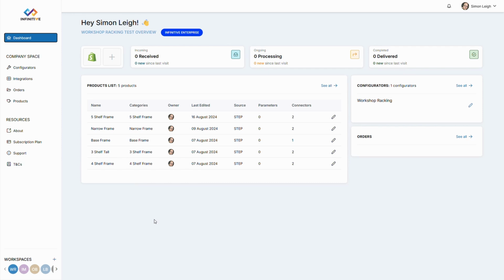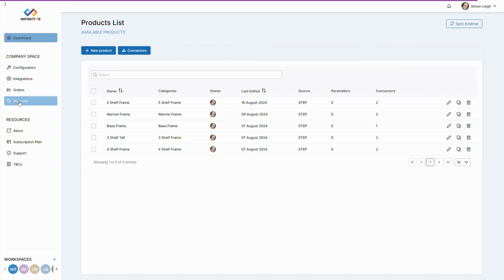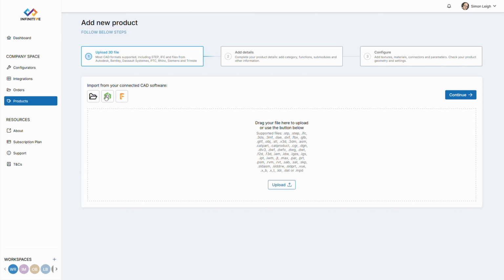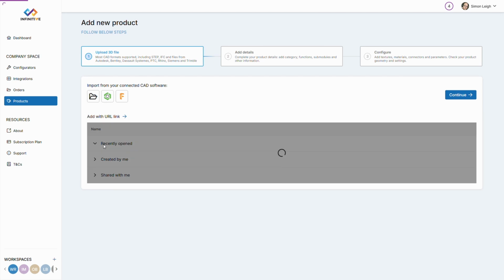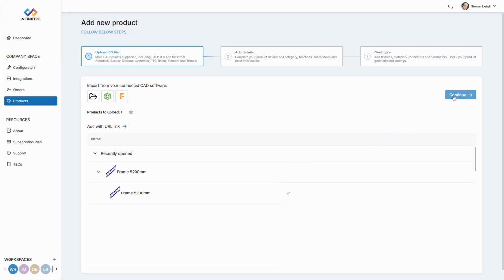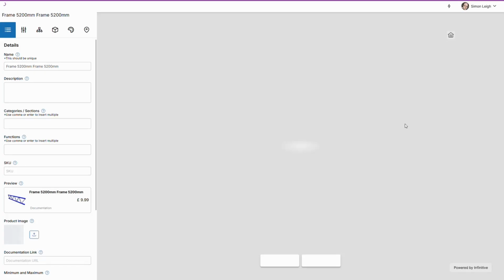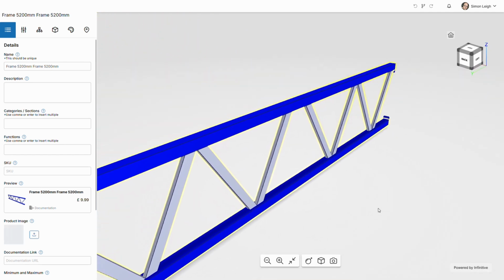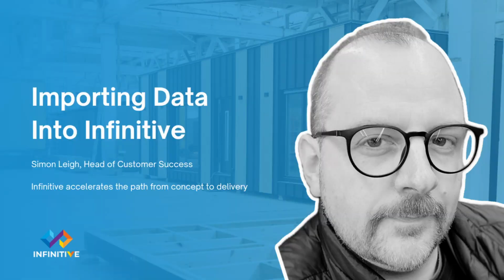Importing Data Into Infinitive - Infinitive Product Demo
Discover how Infinitive seamlessly integrates with your existing CAD systems like Onshape and Autodesk. From adding products and selecting file versions to specifying connectivity and product details, our platform makes it simple to manage and configure modular and customisable products.

📌 Ready to simplify customisation for your customers? to sign up and find out more.